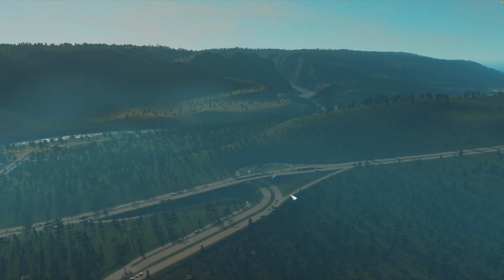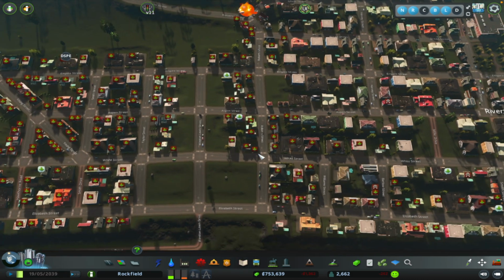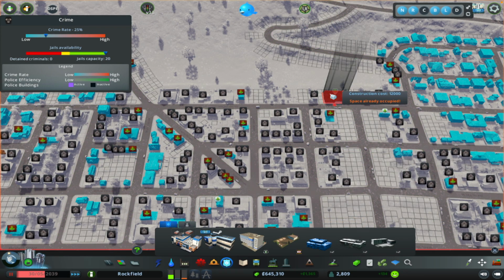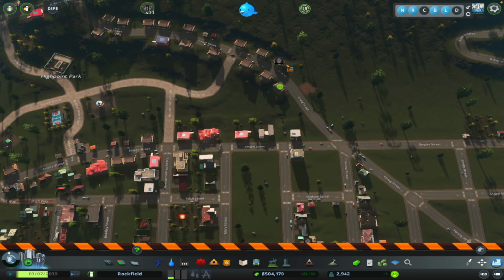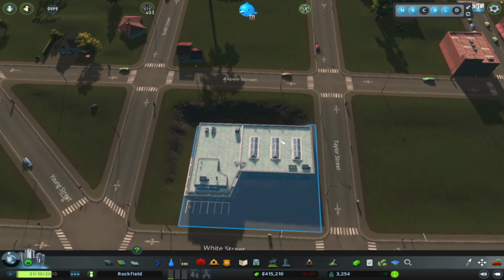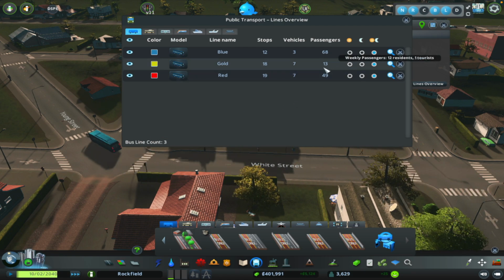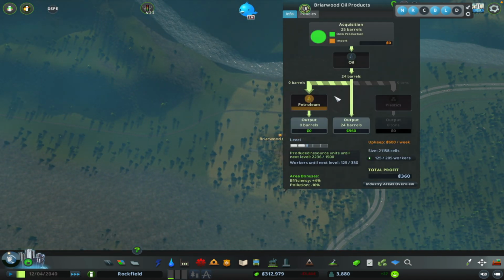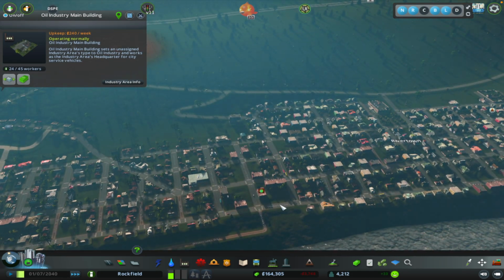I ALMOST destroyed my city but fixed it with transit & city services! | Episode 9 | Cities Skylines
Welcome to episode 9 of our Two Rivers County series!

In this episode we:
- Realize that Rivertown has completely gone by the wayside!
- Add in city services such as fire stations, police stations, healthcare, death care, etc. that somehow got removed from the game (not sure what happened? something got corrupted)
- Add transit to Rivertown!

Please leave any feedback or ideas in the comments!